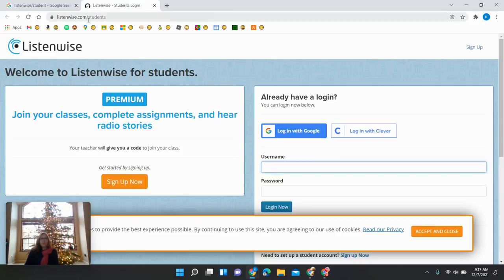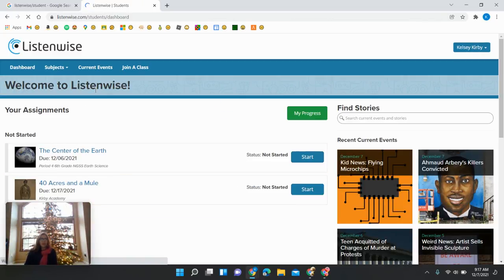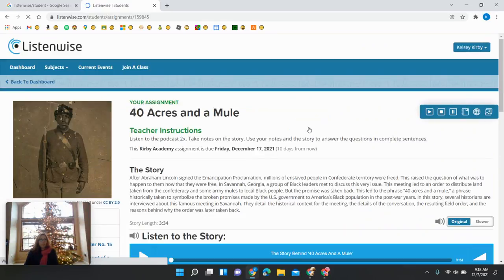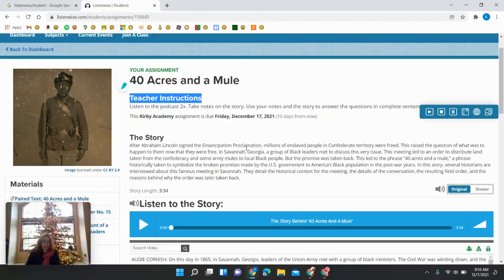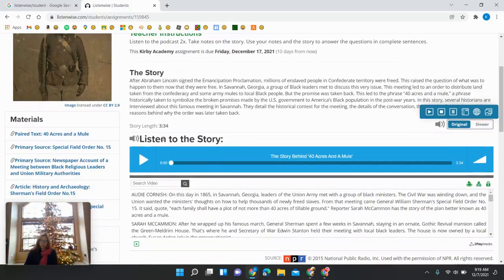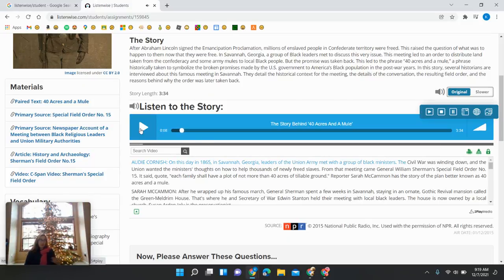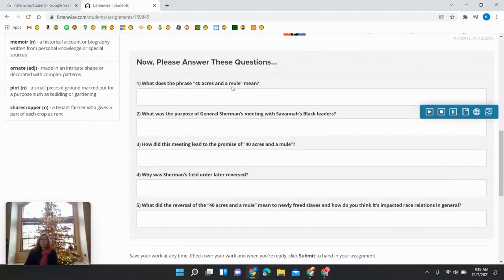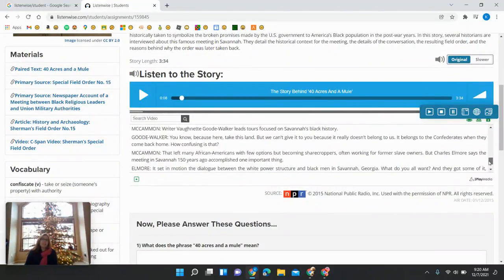Extra Credit for Kirby- ListenWise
Need some extra credit?